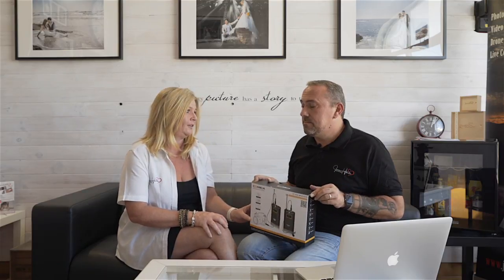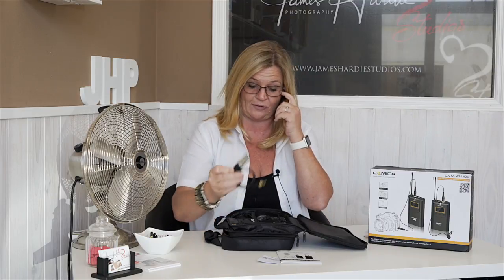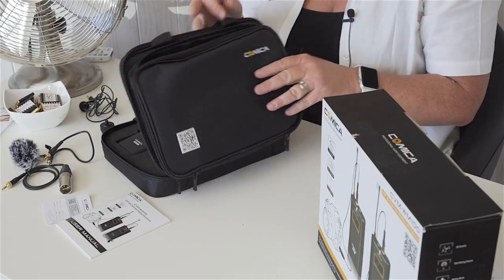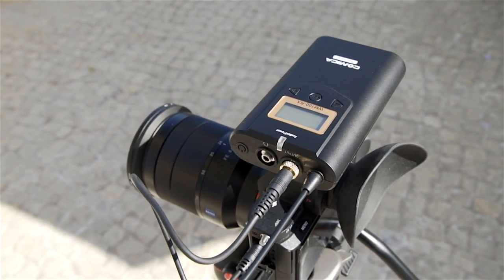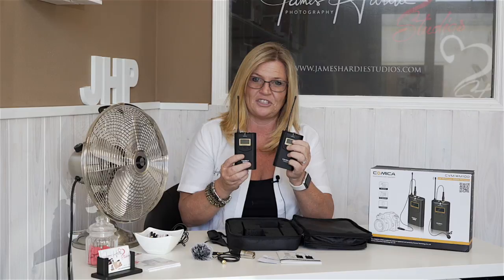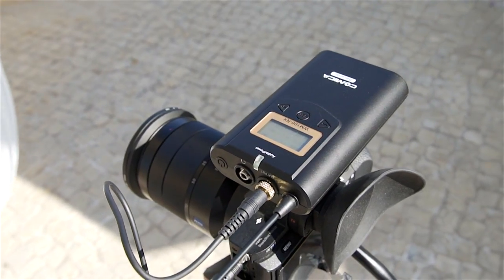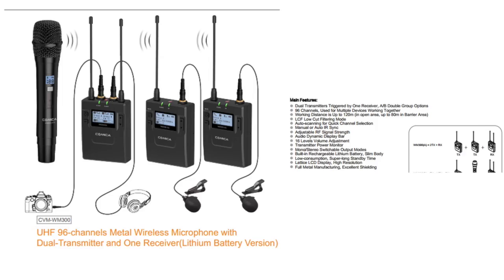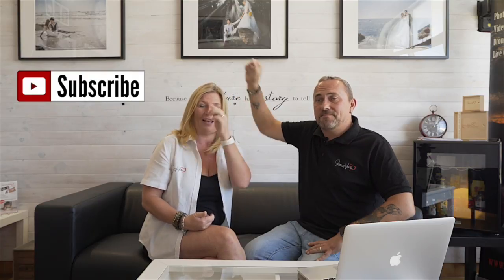Wedding Film Audio - Comica WM100 Wireless Mic Review, How does it stack up against Rode?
See our review on the Comica WM100 Wireless Lav Mic and see a comparison to the popular Rode Wireless Mic. Is it better?... No but still a great product if your on a budget.

Amazon US: